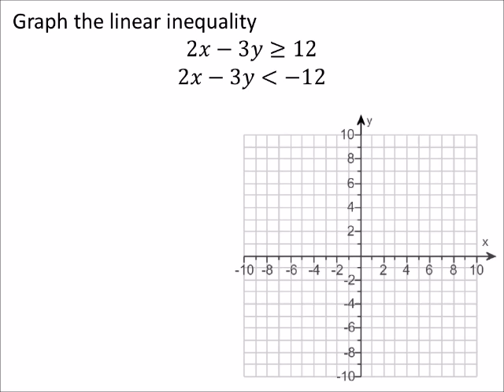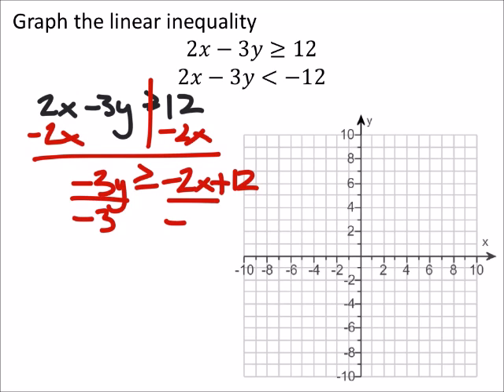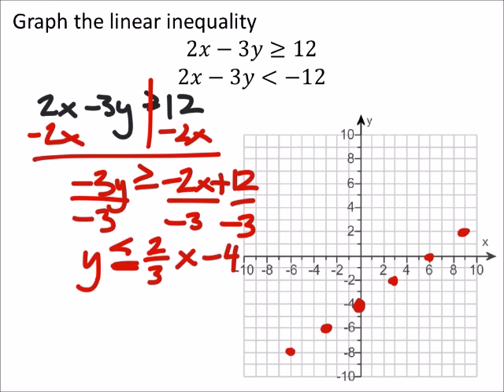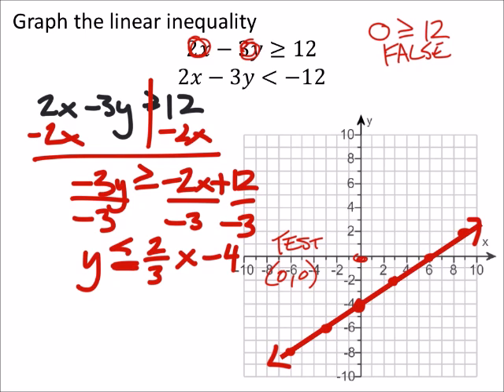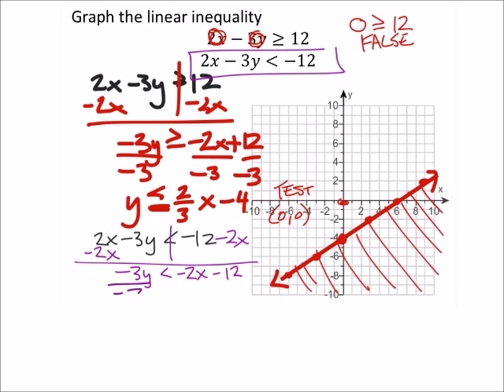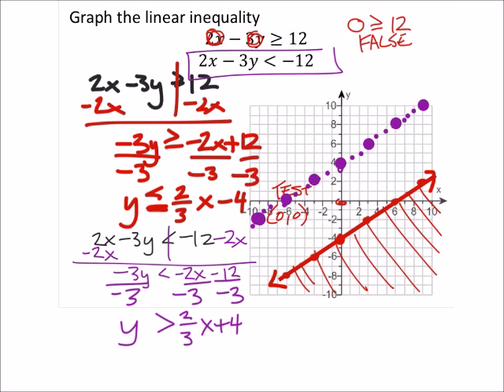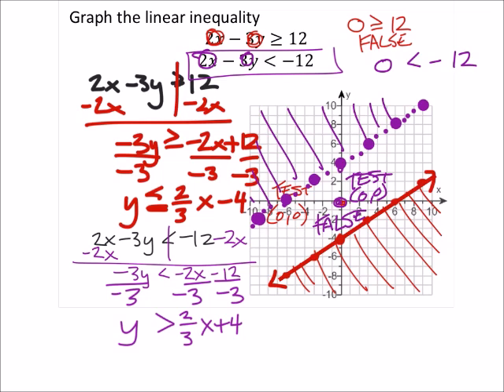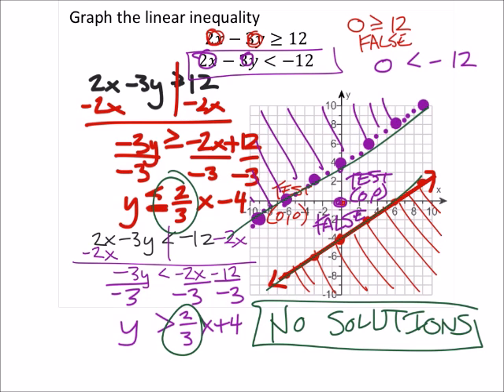The Basics to Solving a System of Inequalities by Graphing: with an Example (a MATH 1010 Problem)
The problem:
Graph the linear inequality
2𝑥−3𝑦 (greater than or equal to) 12
2𝑥−3𝑦 (less than) −12

The solution:
see video